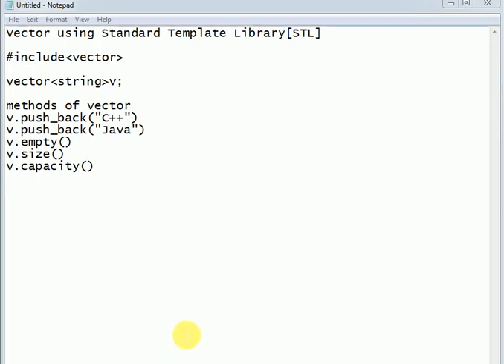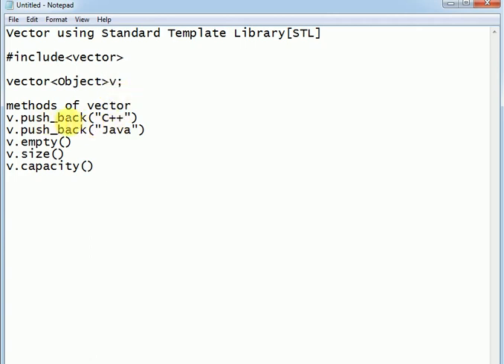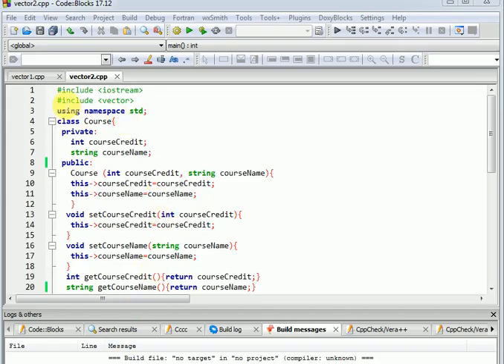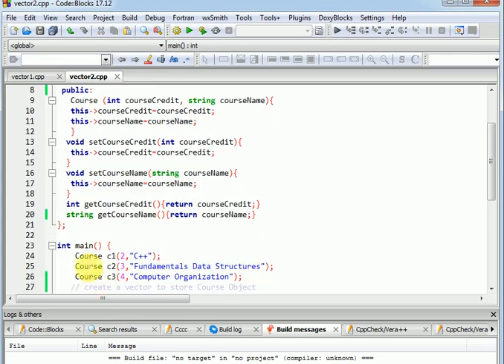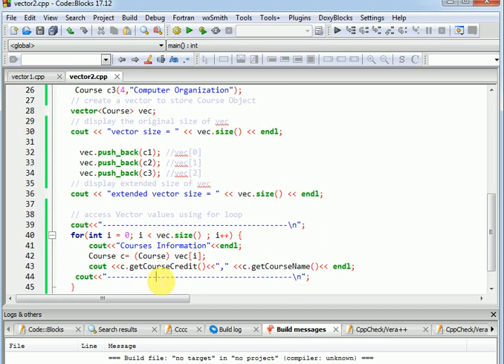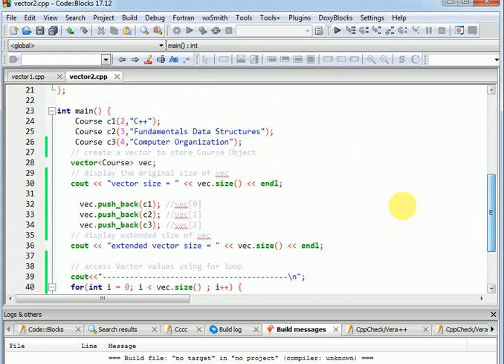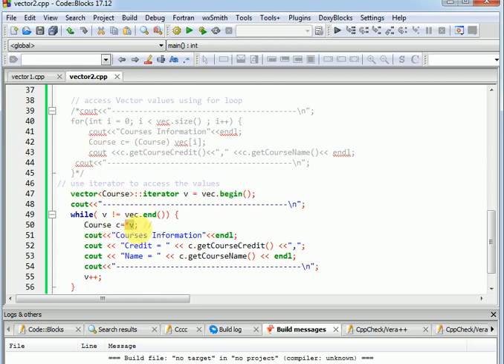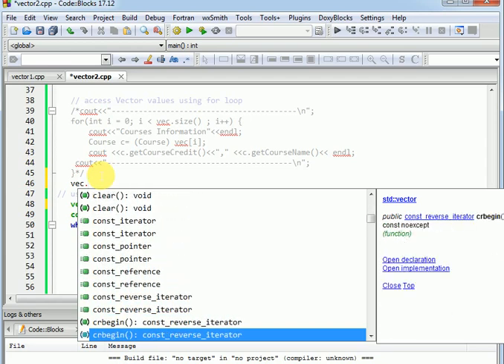Vector using Standard Template Library part 02